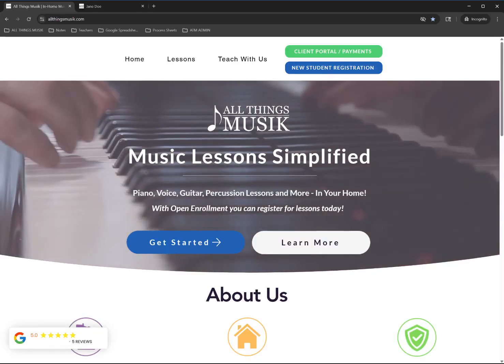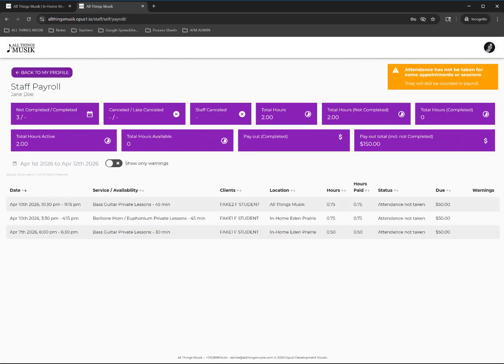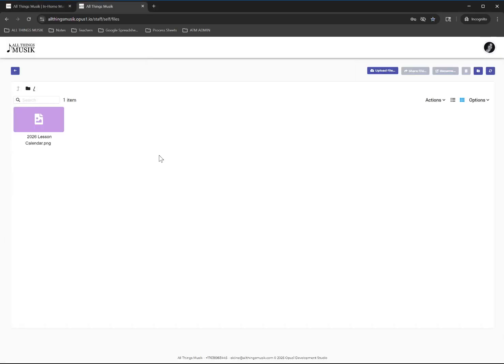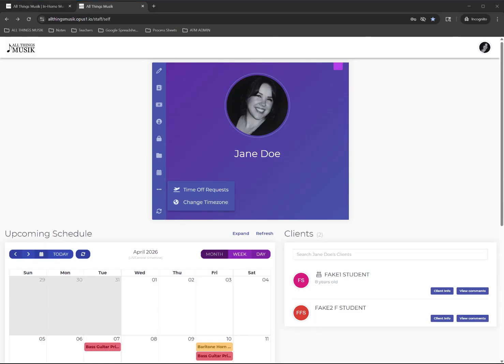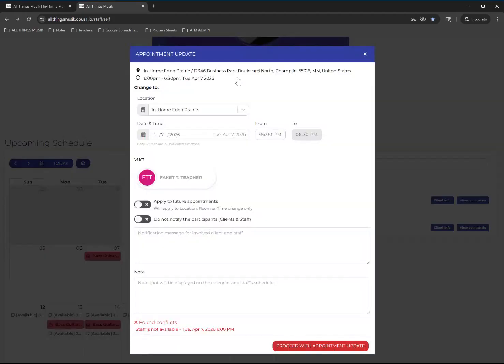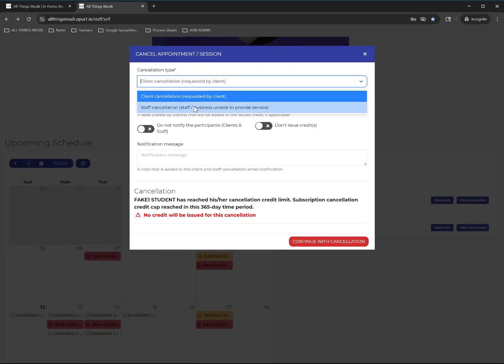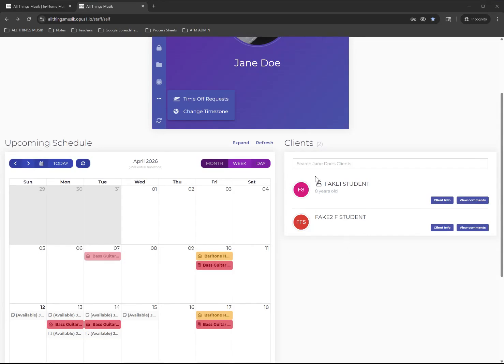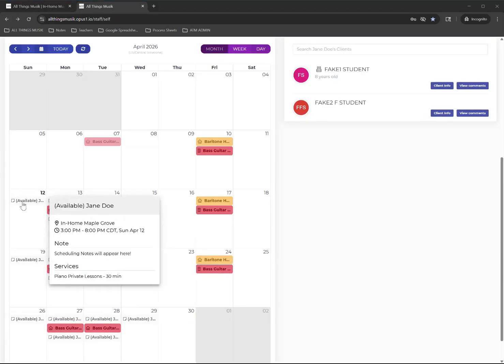Opus One Teacher Portal Setup and Schedule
We've created and attached a new instructional video to this email to help you get up to speed with our OPUS1 system. This video walks you through everything you need to know about marking attendance, viewing your profile, managing your schedule, and understanding different lesson statuses: attended, cancelled, or no-show/cancellation with less than 24 hours' notice.

After watching this video, you'll have all the tools you need to confidently use OPUS1 for your day-to-day tasks as a music teacher with us.